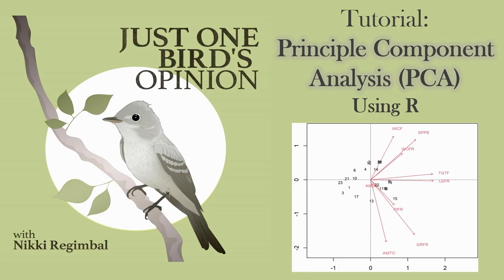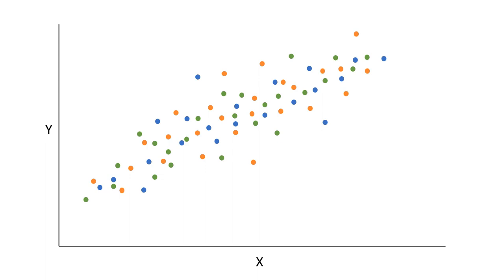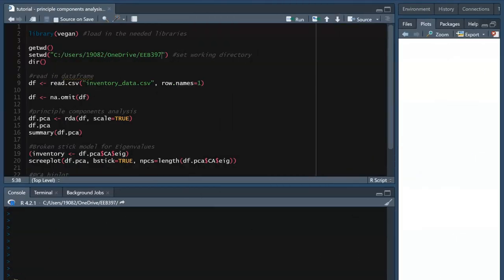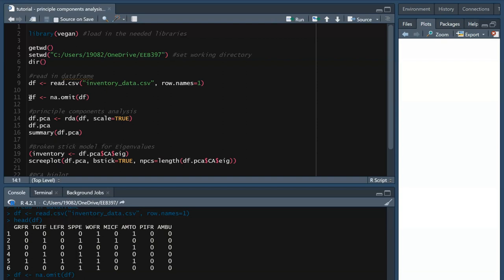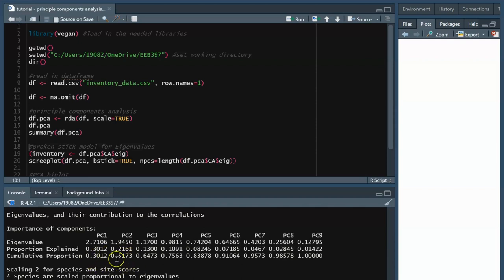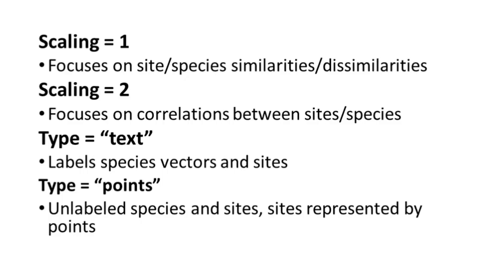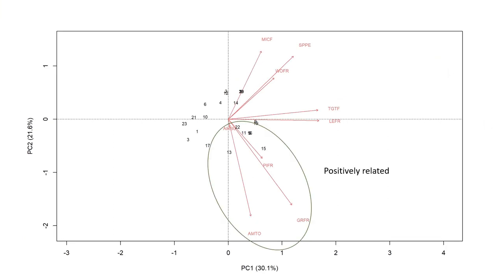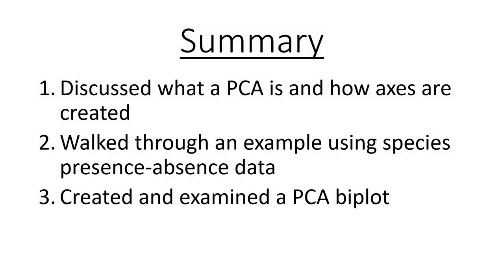Principal Component Analysis (PCA) in R (presence-absence data)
In this tutorial, we discuss what a principal component analysis (PCA) is, walk through an example in R using species presence-absence data, and create and interpret a PCA biplot.